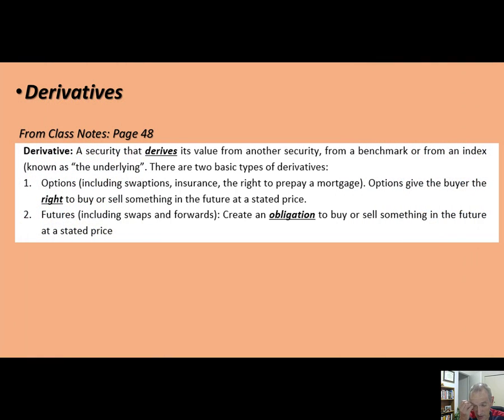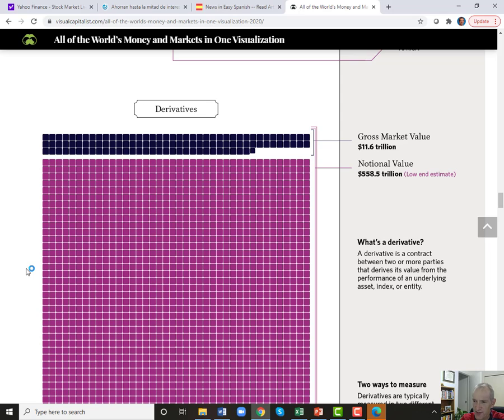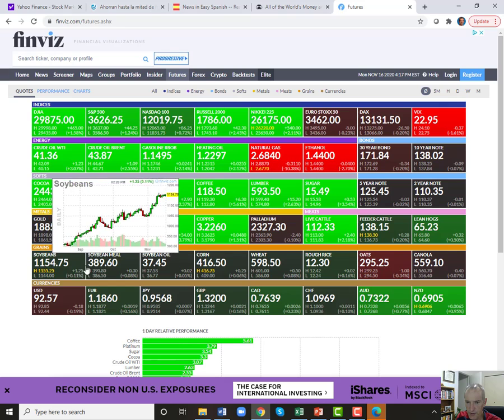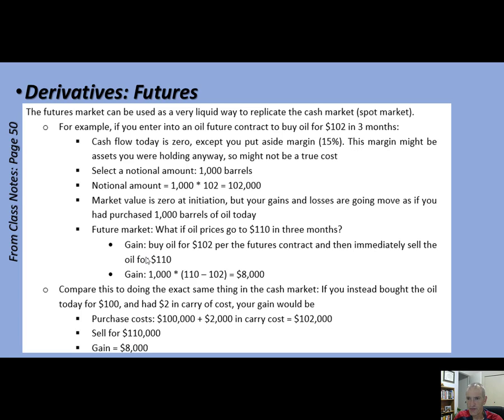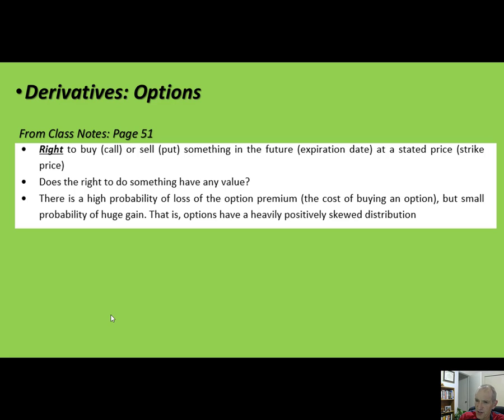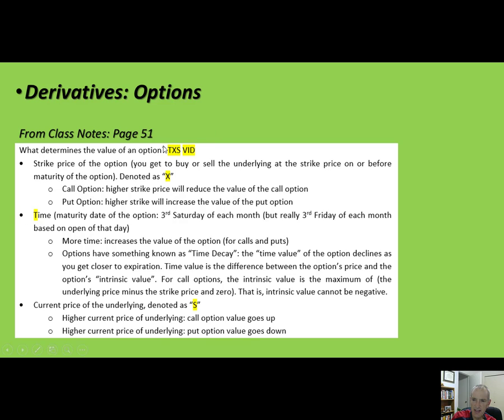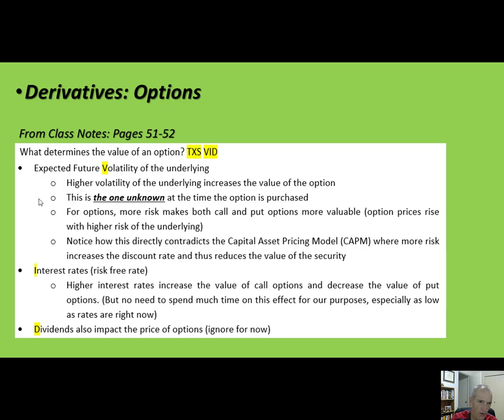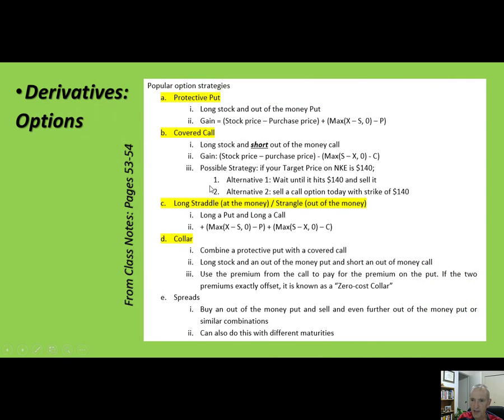UTSA Principles of Investments Class 27 on November 24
Derivatives
    Overview
    Futures
    Options